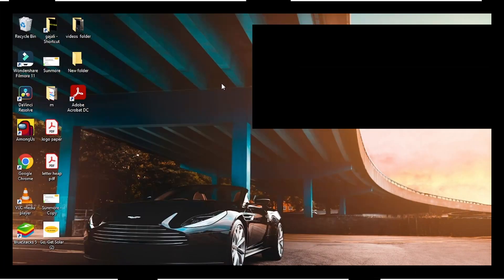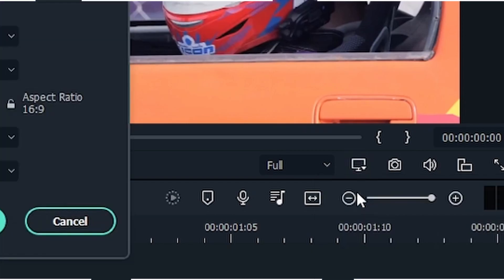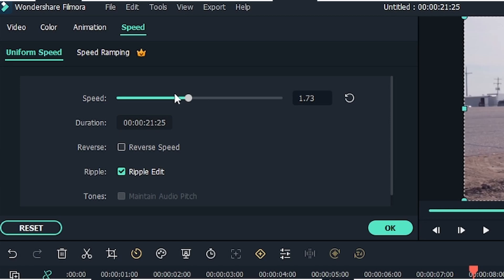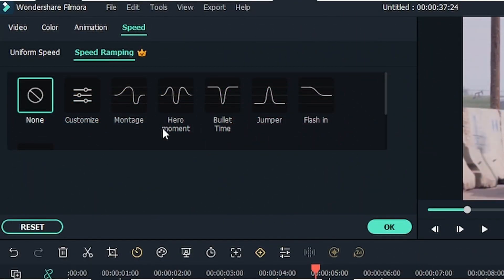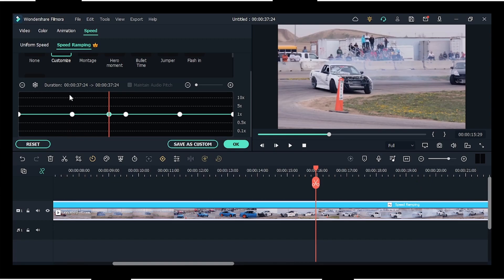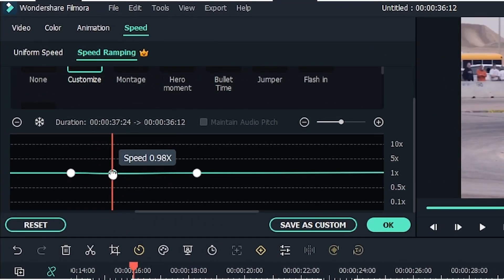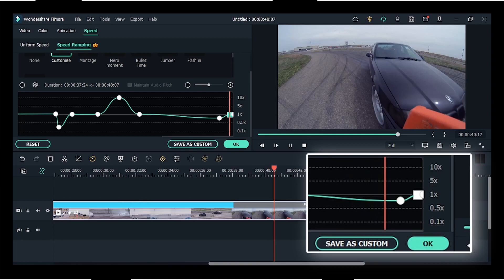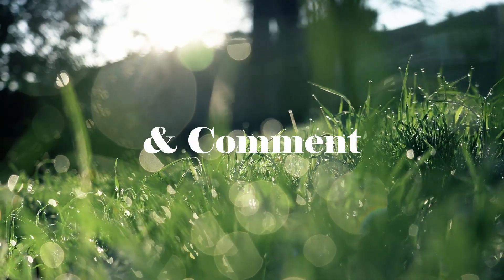Speed Ramping in Filmora 11!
In this video I've discussed about Speed Ramping in Filmora 11!  * IN DEPTH *

Chapters :-
00:00 - Intro
00:10 - Video Starts
02:14 - Filmora 11 Link in Desc
02:29 - Your own SpeedRamp preset
04:12 - Freeze Frame
05:11 - Save Custom Preset
05:27 - Outro | Thanks For Watching!
05:32 - Now GO & EDIT! :)

Thanks :)